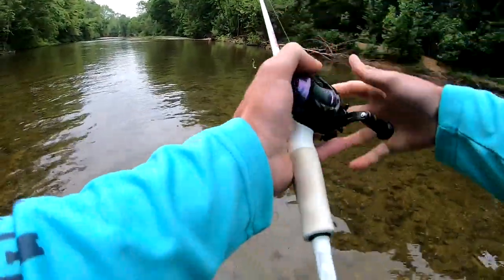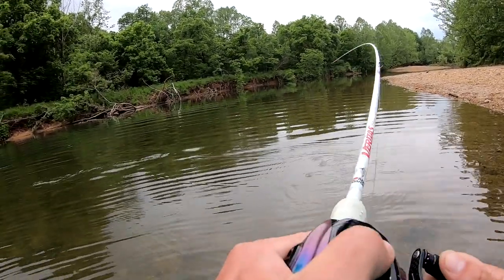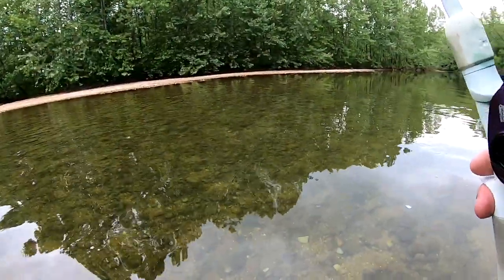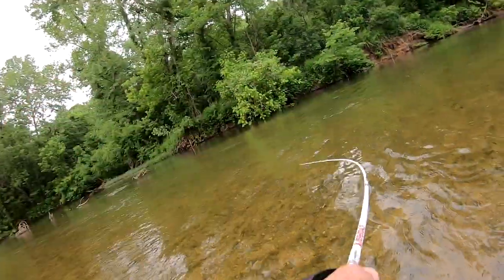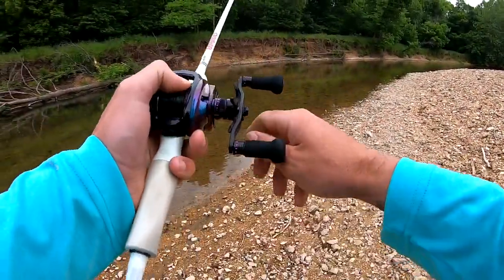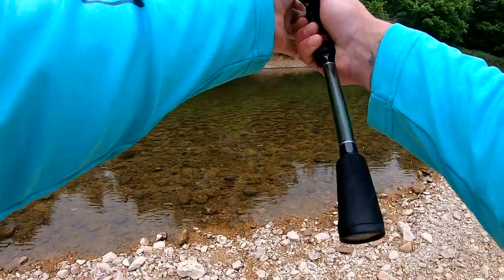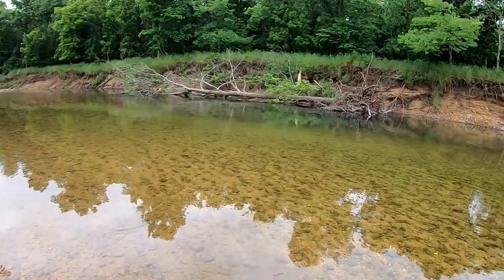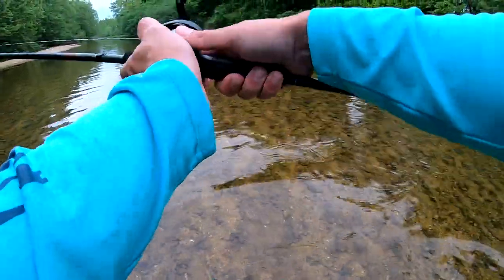Wading a Creek For Big Smallmouth!! |Whopper Plopper and Big Swimabit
Jumped in the creek with a whopper plopper 110 tied on looking for some aggressive smallmouth to blow up on it! Found some decent fish wanting to eat it and lost some very big fish.

Then busted out the 7" maglowl and stuck my 4th 20" ozark smallie of the year so far!